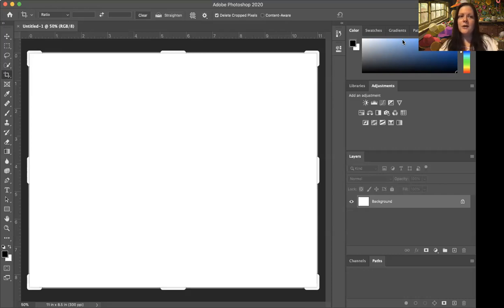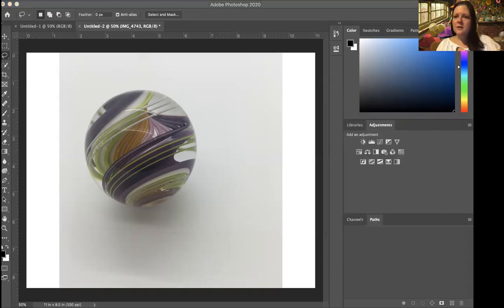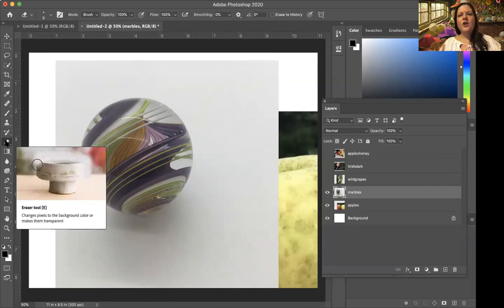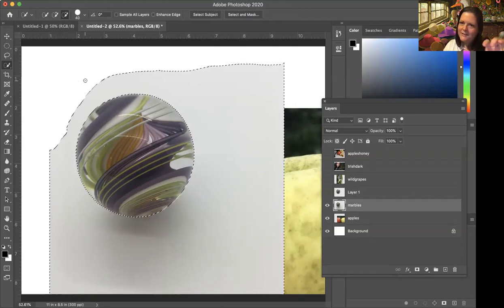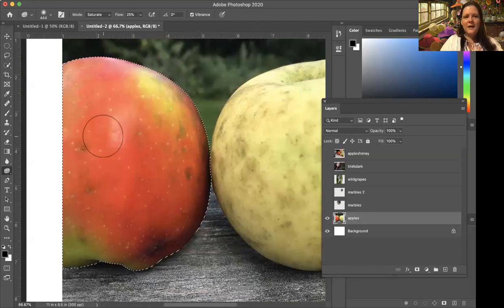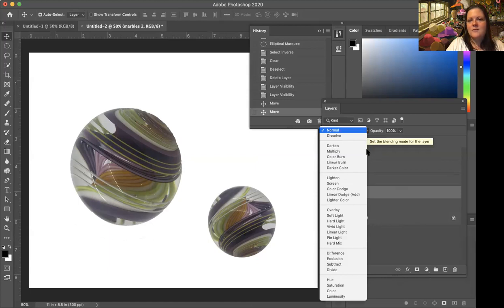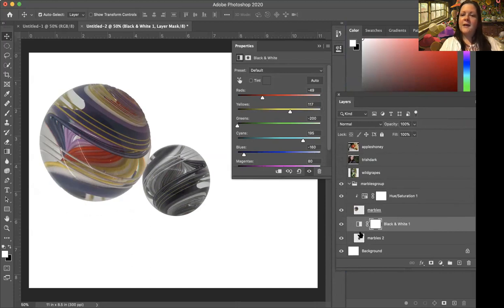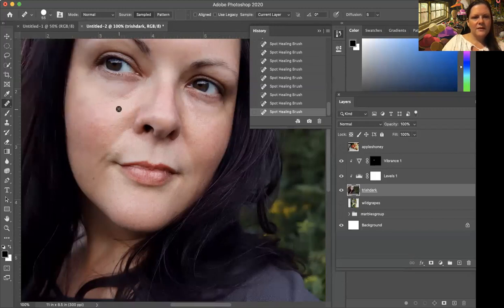Photoshop 2 Tutorial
We explore more complex selections, layers palette in much more detail, sponge tool, adjustment layers and more.